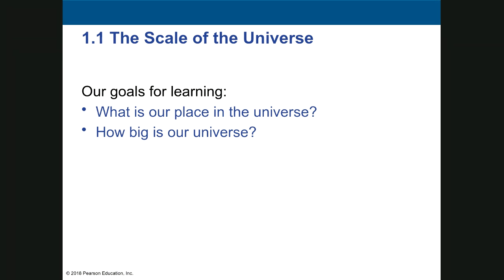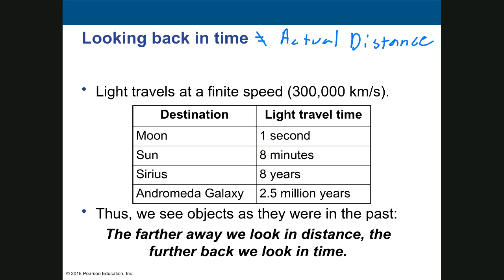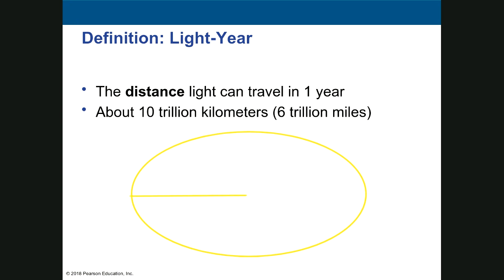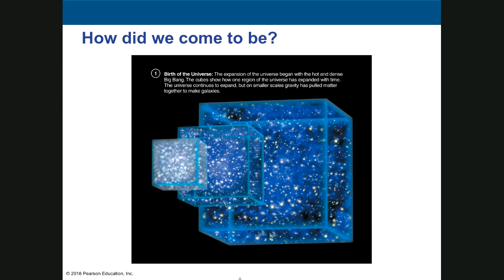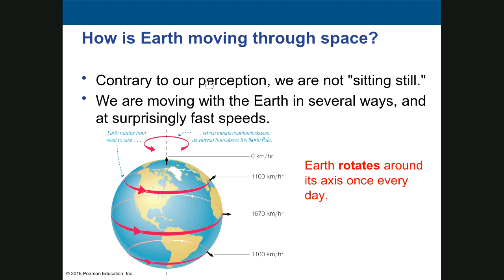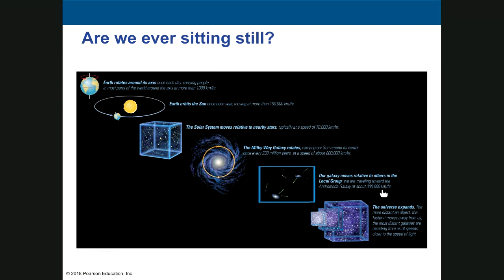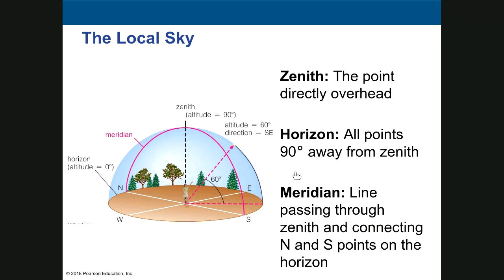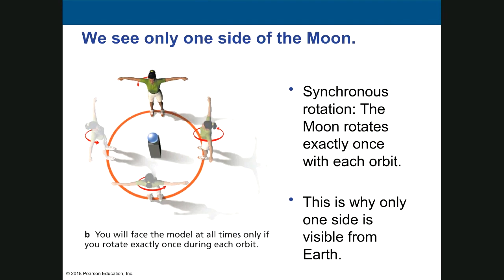SCP140 Lecture 1